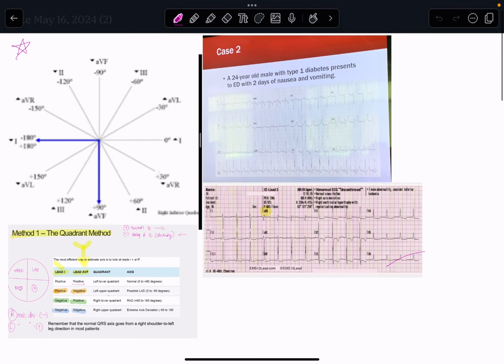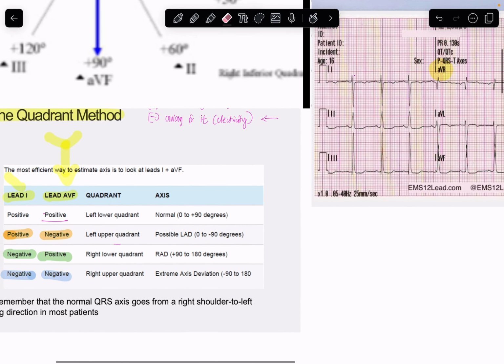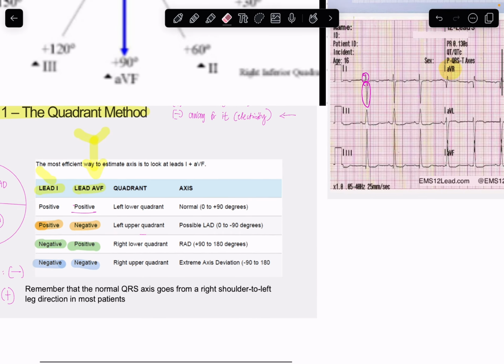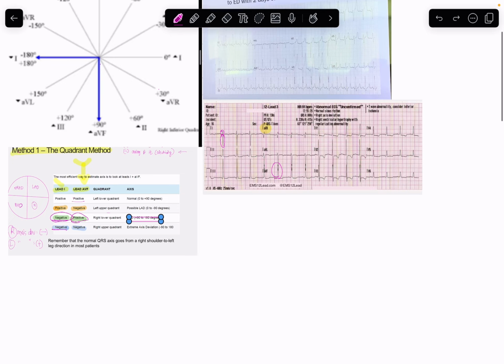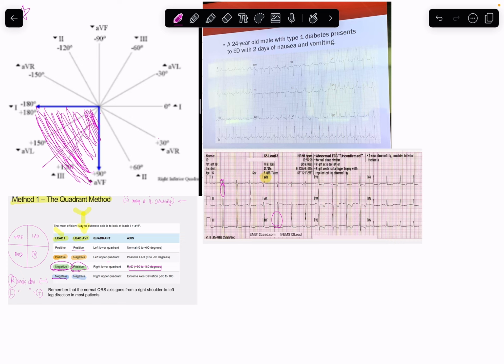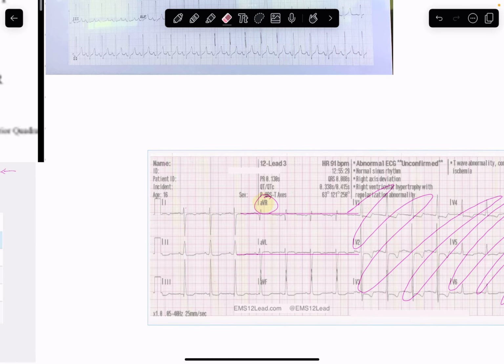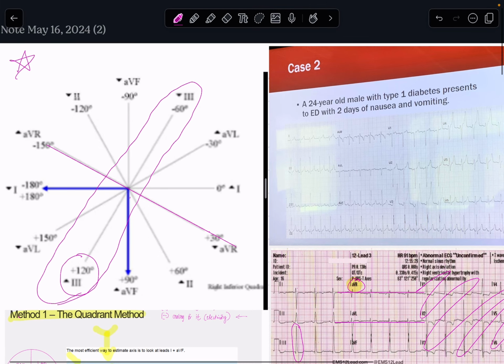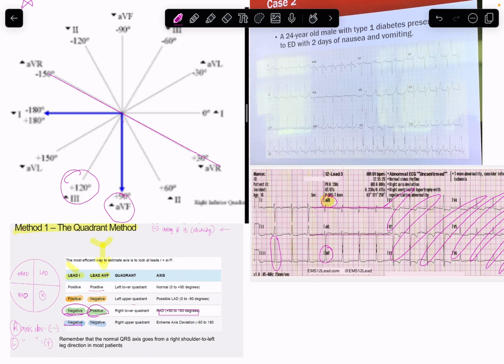ECG Axis Interpretation: Axis Deviation using Quadrant Method and the Axis Method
Axis deviation
Area of ischemia
Heart attack
12 lead ECG